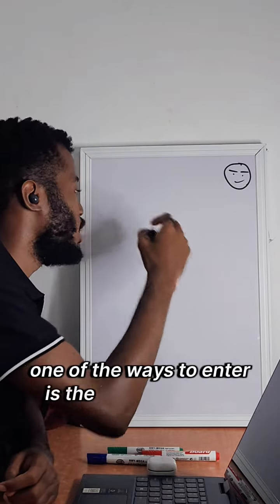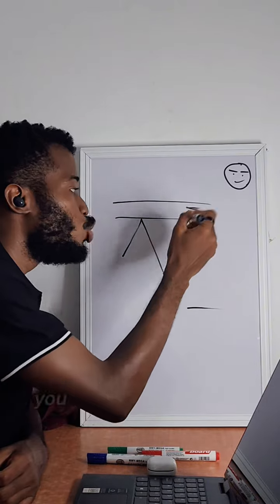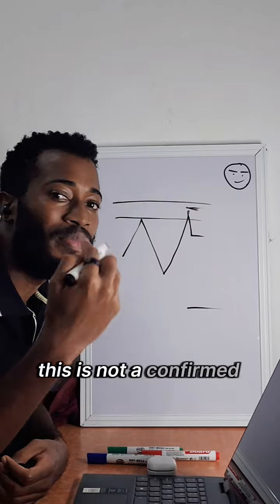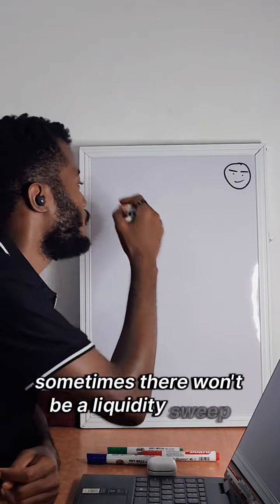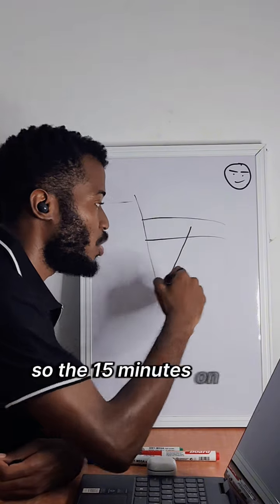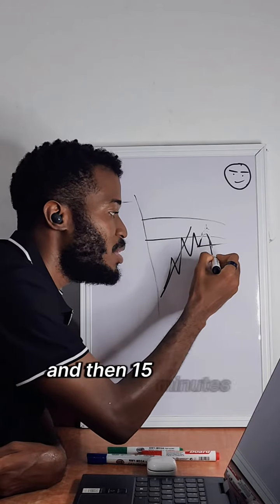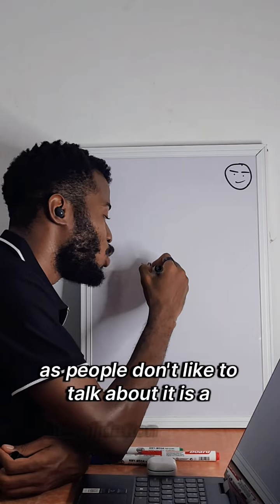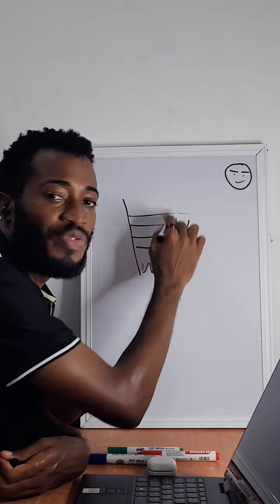Entry Pattern Masterclass